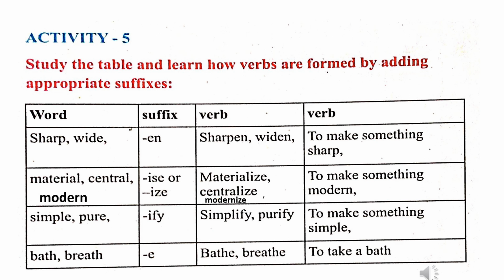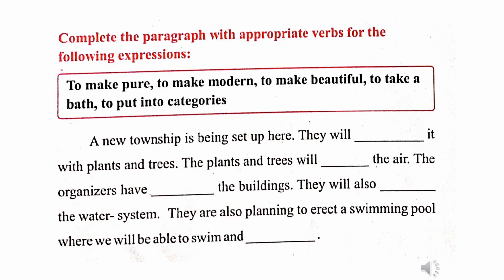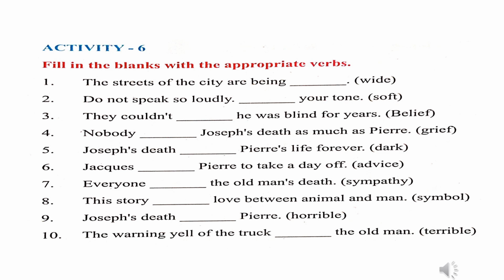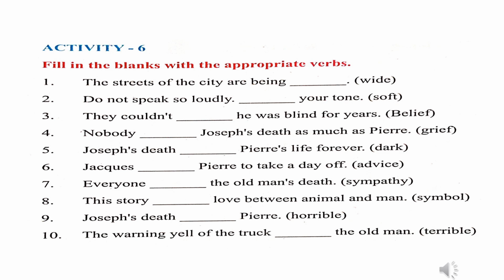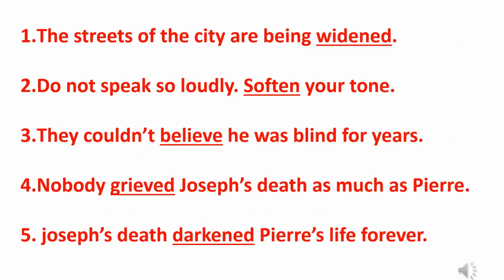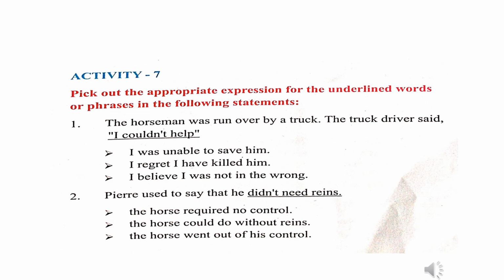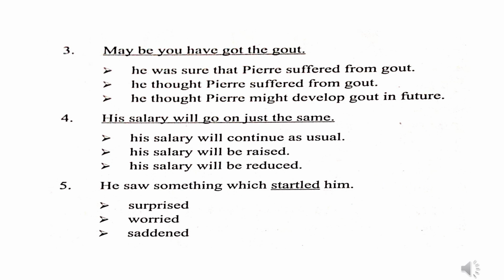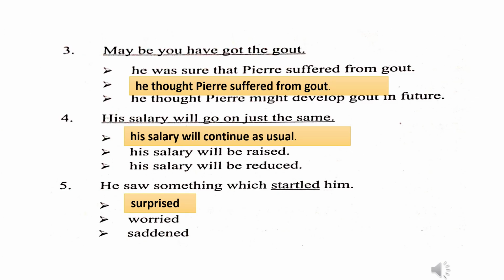STANDARD -8 ENGLISH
UNIT -2
MAN'S RELATIONSHIP WITH ANIMALS

PART -9

ACTIVITIES 5,6 & 7